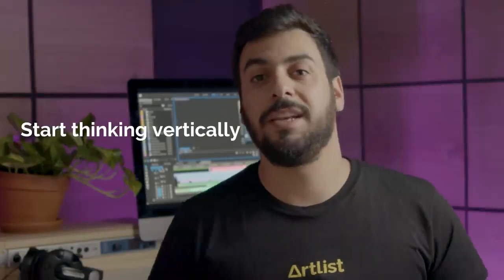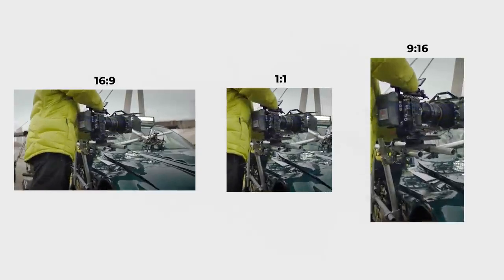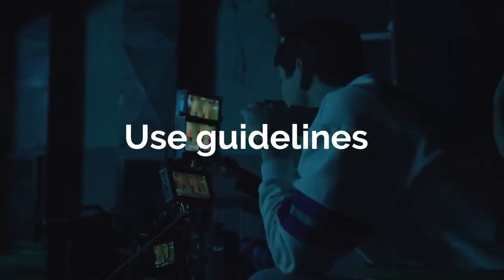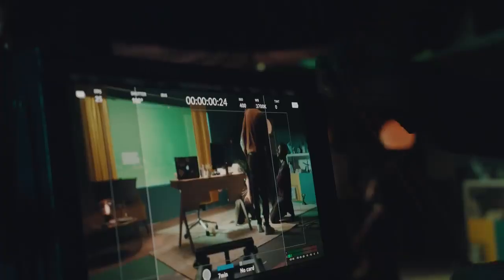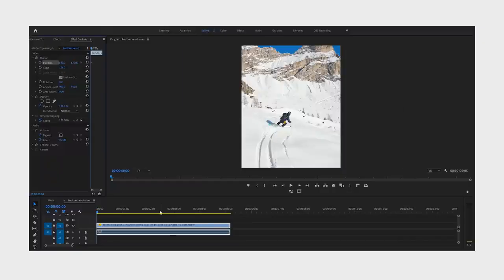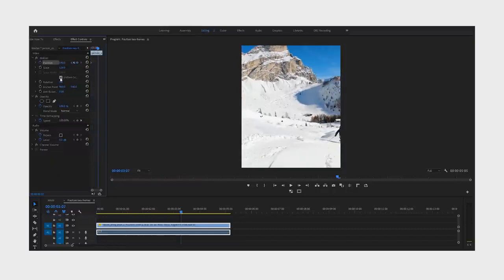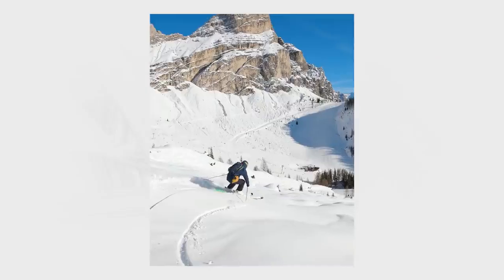How to create AMAZING VERTICAL VIDEOS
in the End of video you will be able to see how to create Amazing Vertical video